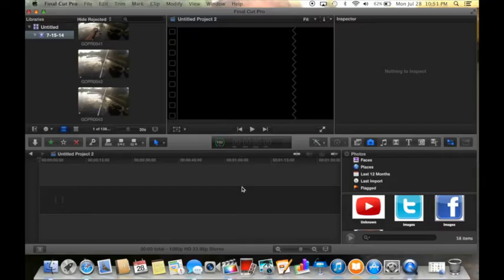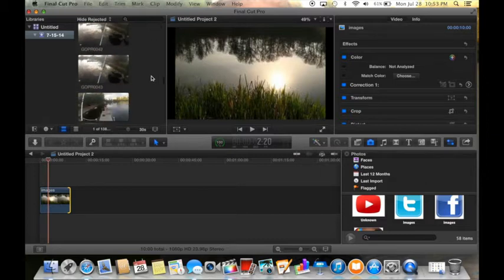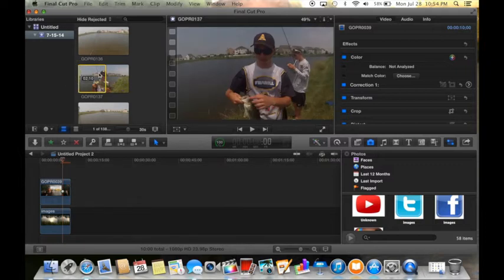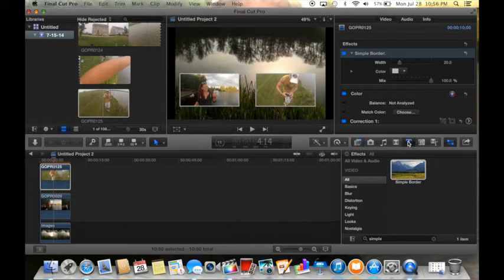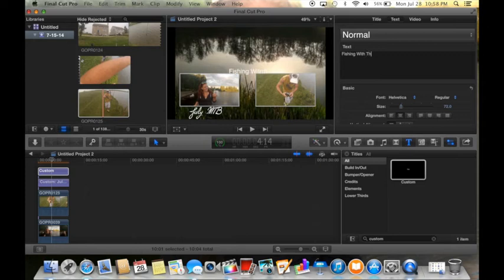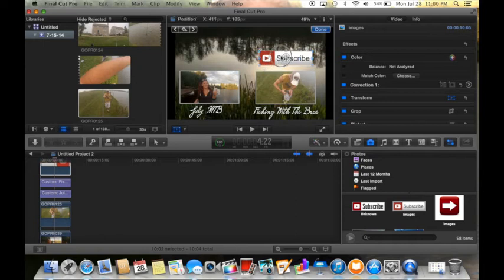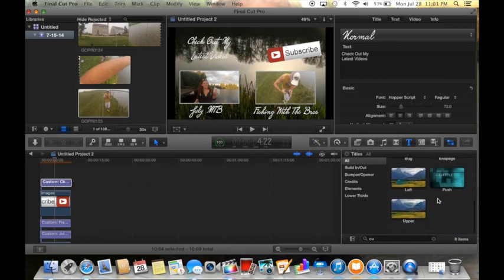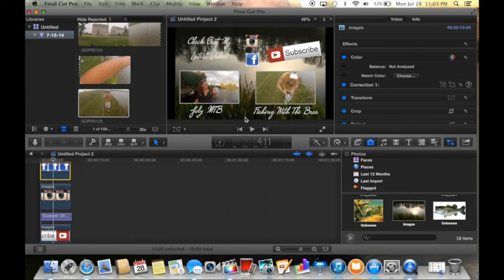How To Make An Outro With Final Cut Pro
In this video I show how to make an "Outro" or ending clip to add to a video, where annotations can then be added to link to videos or channels. I make a quick and easy outro in less than 15 min. I hope you guys can learn from this and are able to make a sweet one yourself. Enjoy!! Happy editing!!
-Jtown